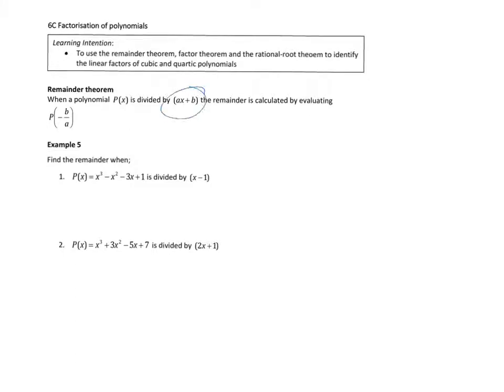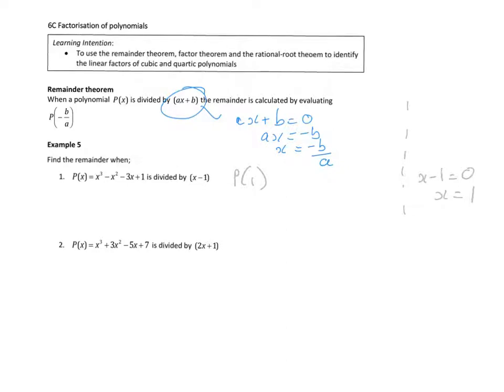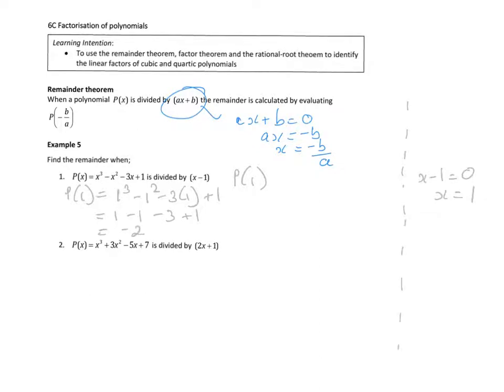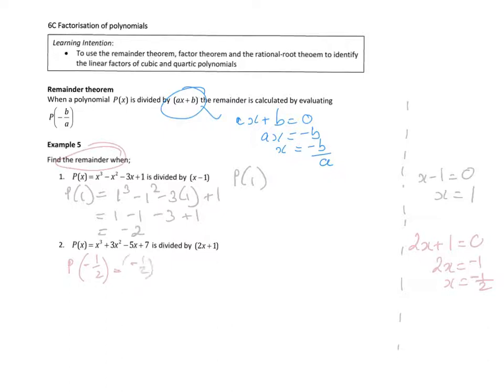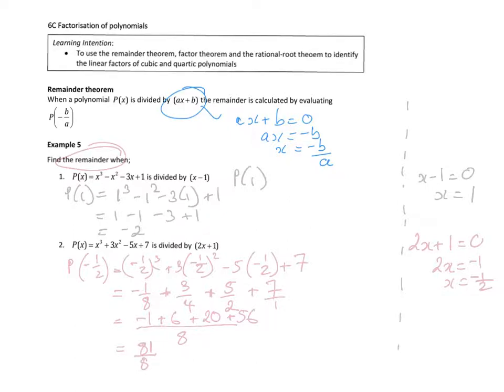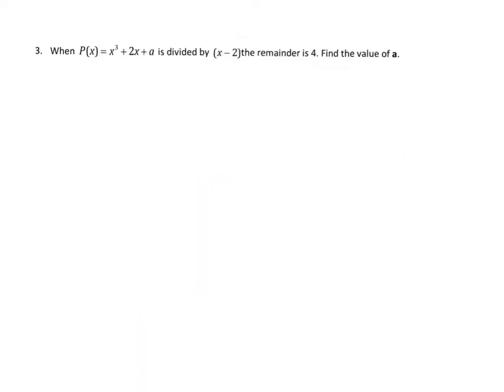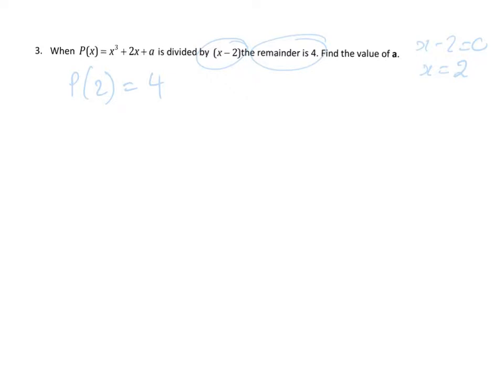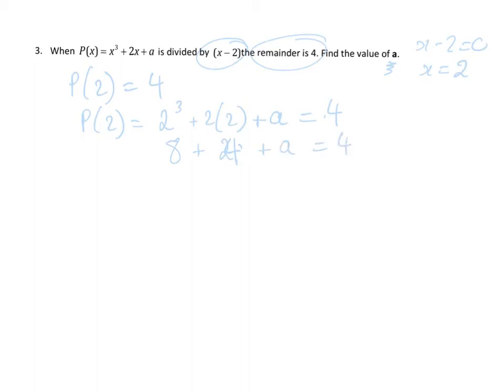Maths Methods Unit 1- Factorisation of polynomials